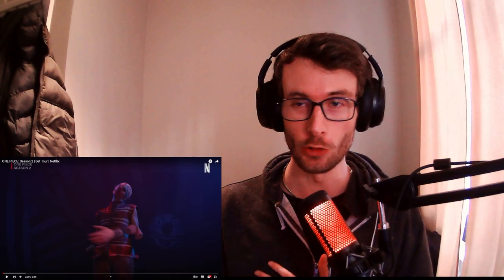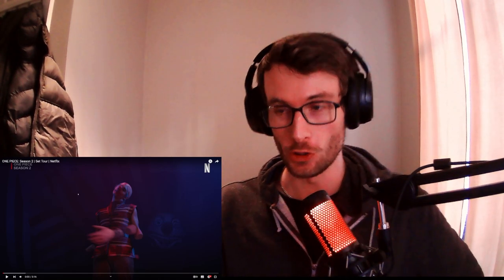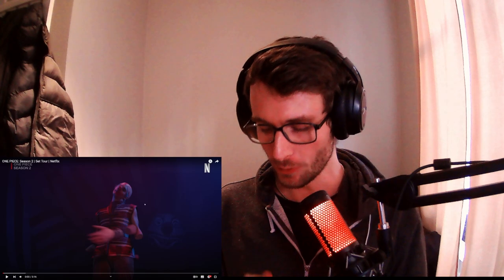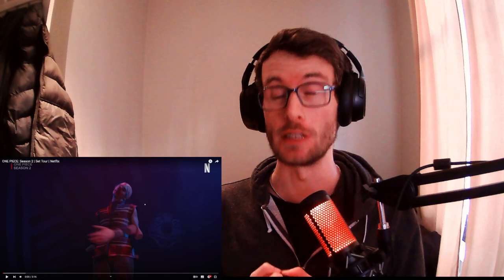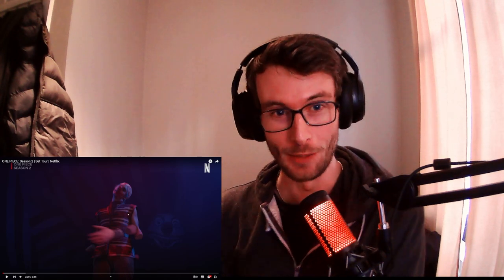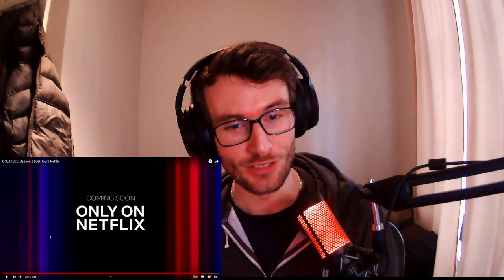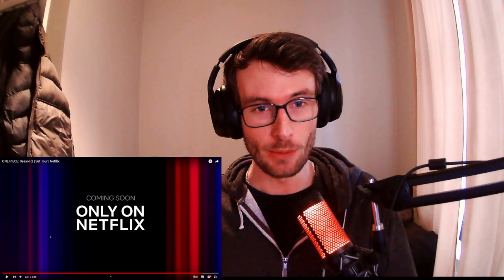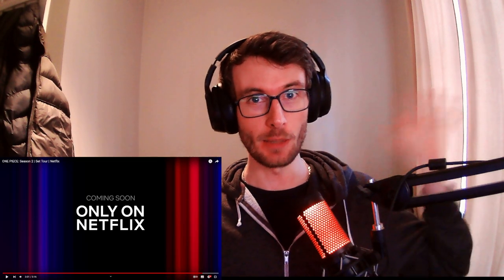ONE PIECE Live Action Season 2 Set Tour Reaction & Breakdown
Me reacting to Jeff Ward taking us behind the scenes of the upcoming season 2 of One Piece Live Action.